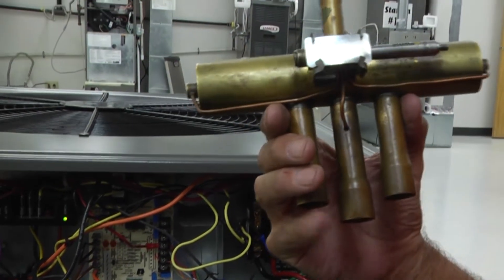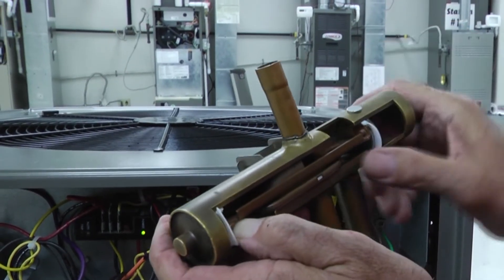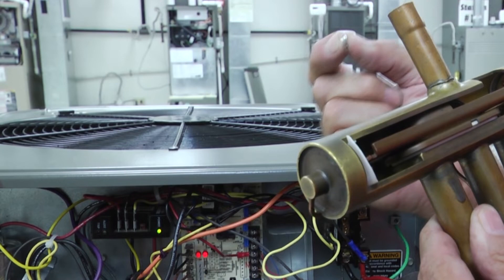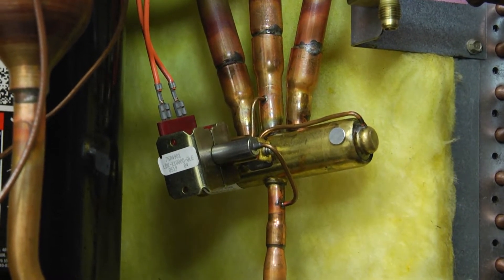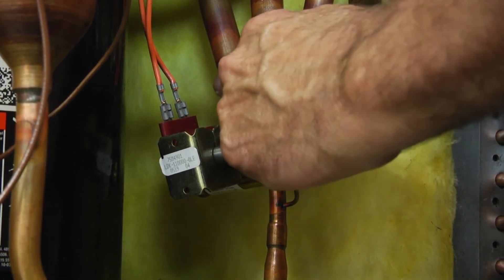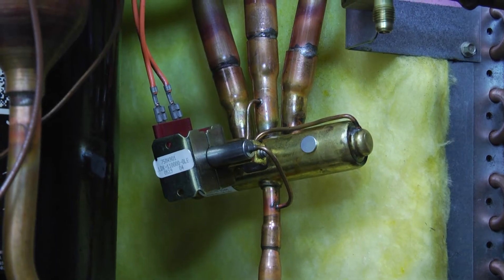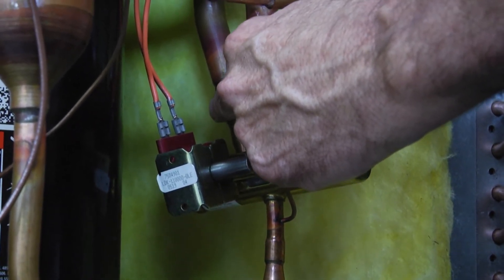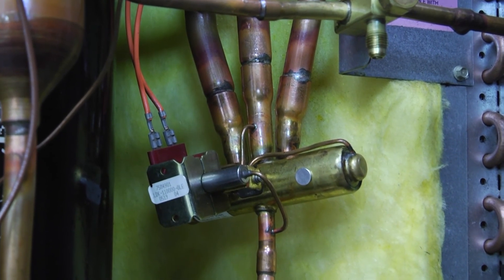A Comprehensive Guide to Testing Reversing Valves for Optimal Performance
Unlock HVAC Expertise: Lennox Learning Solutions guides you through the essential process of testing a reversing valve for optimal functionality.

Explore Toolbox Tuesday for in-depth insights into HVAC tools, accessories, tips, hacks, and best practices within the HVAC industry. Enhance your HVAC skills with Lennox Learning Solutions.

Ready to embark on a rewarding career as an HVAC Tech? Discover the BuildATech class, invaluable HVAC training, and insightful tips at: